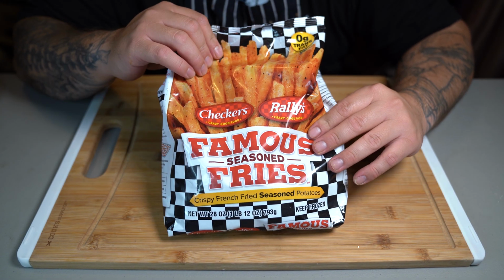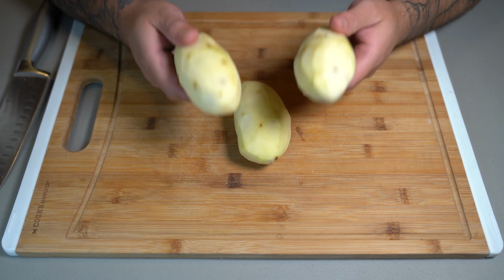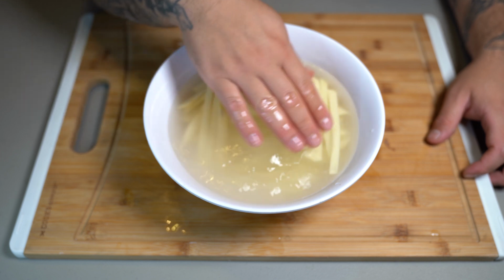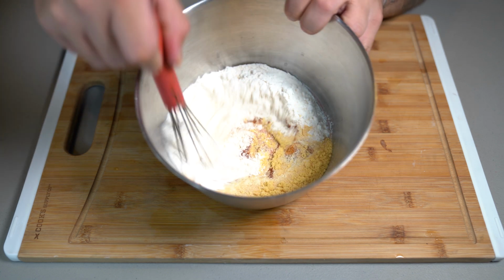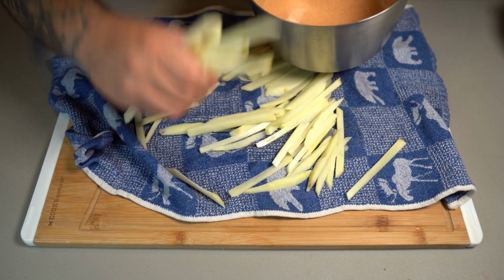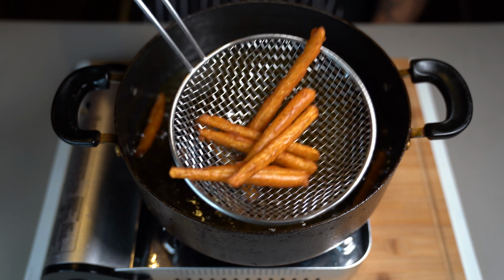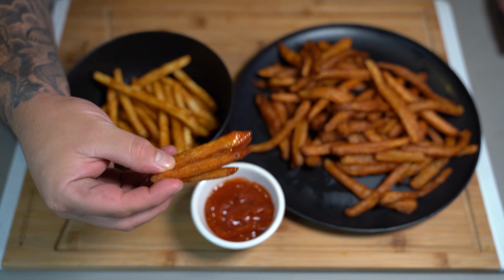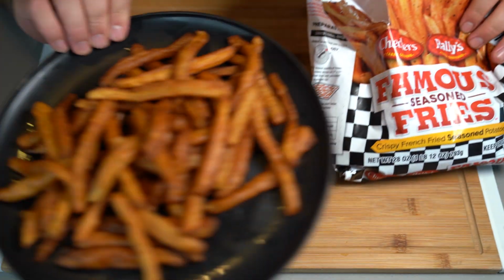Seasoned Fries - The FoodSpot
When It Comes To Fries, We All Know The Classic French Fry. It's an Amazing Side Dish That Pairs Perfect With Any Sort of Food. The Seasoned French Fry Is On a Whole Different Level, and In My Opinion, The Seasoned Fry Is The Dominant Fry.

INGREDIENTS
- 3 potatoes
- 1 tbsp achiote powder
- 1 tbsp seasoning salt
- 1 tbsp onion powder
- 1 tbsp garlic powder
- 1 tbsp paprika
- 1 tbsp mustard powder
- 1-1.5 cups carbonated water

Produced By White Hot